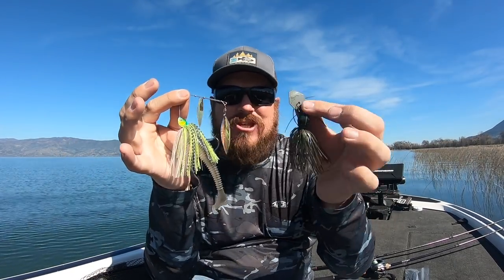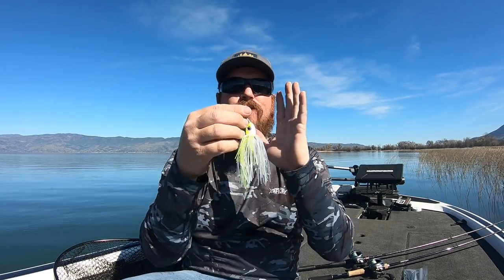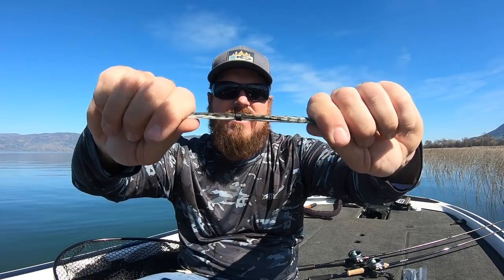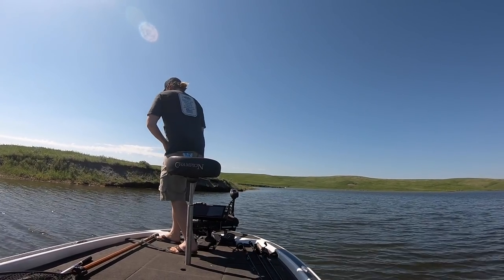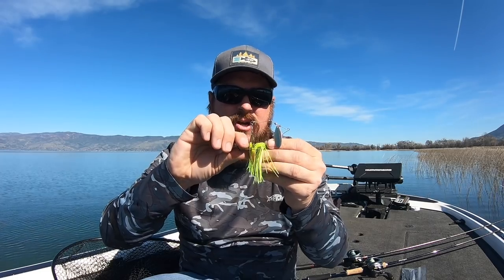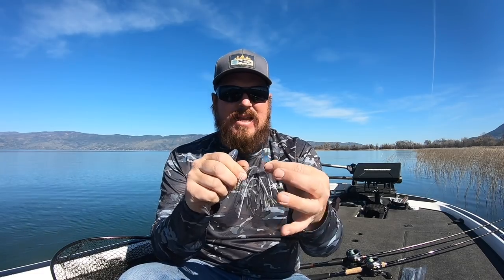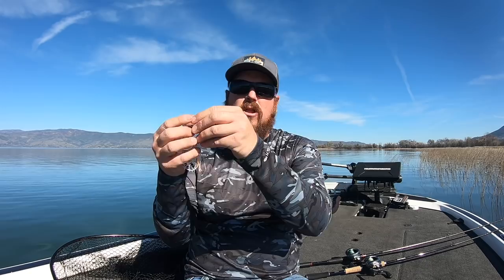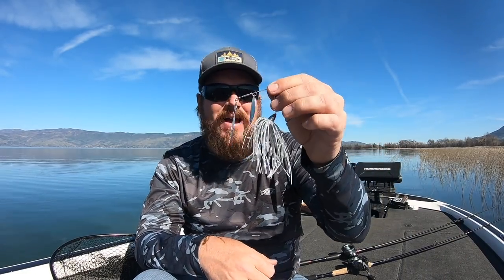The Best Chatterbait and Spinnerbait Tricks You've Never Tried!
These tricks and modifications will change your spinnerbait and chatterbait fishing! With underwater footage to help understand the tips, this video will help you catch more fish. We cover everything from skirt modifications to blade options, trailer tricks to color selection in today's in-depth look at how to put a new twist on these bass fishing classics.

Some anglers prefer to keep it casual, settling on a favorite bait and just going fishing. Others prefer to dive in to the details and really fine tune their tackle. This video has both anglers in mind. We begin with simple selections and advance to skirt modifications and trailer tricks you've never seen before.

In addition, Matt takes the time to share his favorite spinnerbaits in each category then follows it up with details about what makes them so unique. One bait is best for muddy water, another will get bit in ultra-clear conditions. When it comes to chatter baits, he emphasizes the importance of a bait that is quick to start its vibration and focuses on trailers who's movements match the blades'.

Below is a breakdown of the baits, trailers, and colors we trust to consistently catch fish. We've also included links to previous In-Depth videos we've done on both spinnerbaits and chatter baits.

Favorite Baits...

Standard Spinnerbaits...
(Chart Shad, Delta Craw, Pearl White)

Skirt Modifications...
(Crappie, Tactical Shad, Spot Killer)

Trailer Hook...

Muddy water Spinnerbaits...
(Lemonade Twist, Iced)

Clear Water Spinnerbaits...
(Smelt Shad, Snow Shad, Sharp Belly)

Spinnerbait Trailer...
(TW Pro Blue, TW Ghost Shad, Chart/Blue)

Chatterbaits...
(Glimmer Shad, Green Pumpkin)

Chatterbait Trailer...
(Ghost Minnow, Crystal Shad, Blue Gizzard)

Spinnerbait/Chatterbait Storage...

Matt's Favorite Spinnerbait Combo...

Budget Combo...